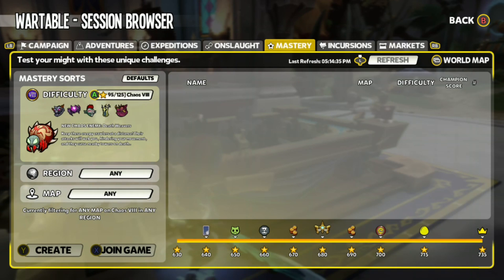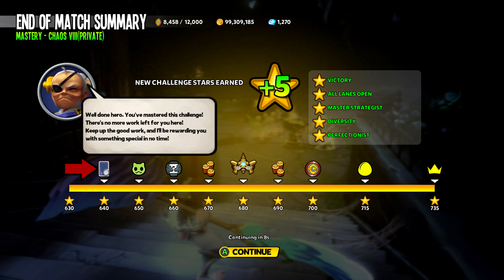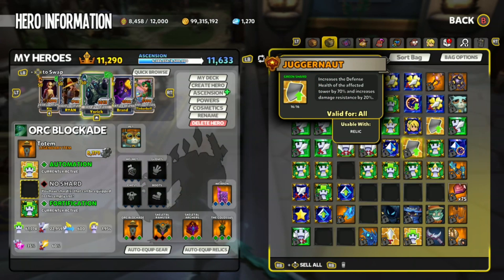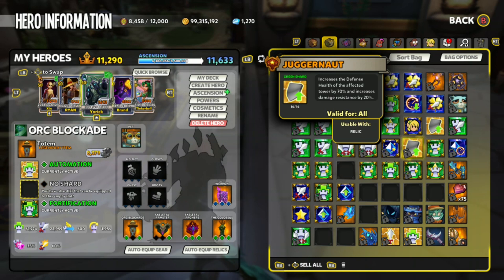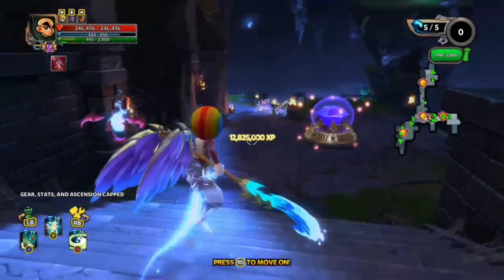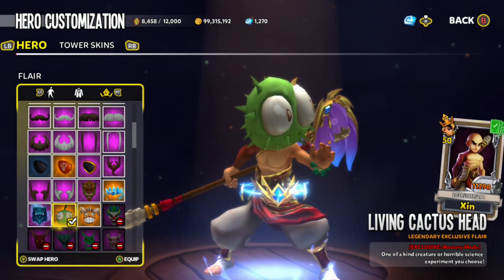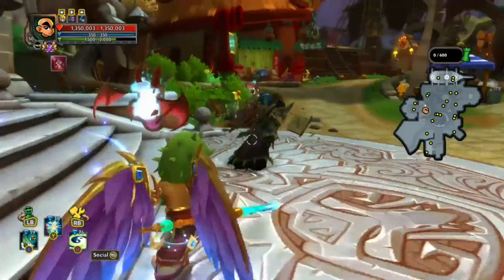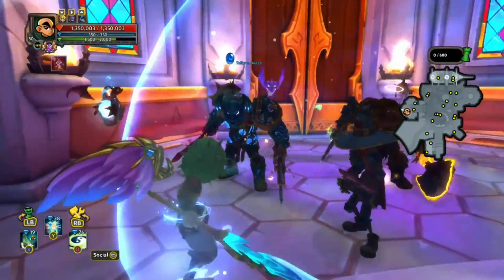What Do You Get When You Complete Chaos 8 Mastery?!?!? - DD2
Want to know what you get when you complete Chaos 8 Mastery? You're in luck! I just completed it today.

What you get:
1. 680 stars - Hyper Shard called "Juggernaut"
2. 735 stars - Legendary Flair called "Living Cactus Head"

Song: Back to Town by Afshin Cohen